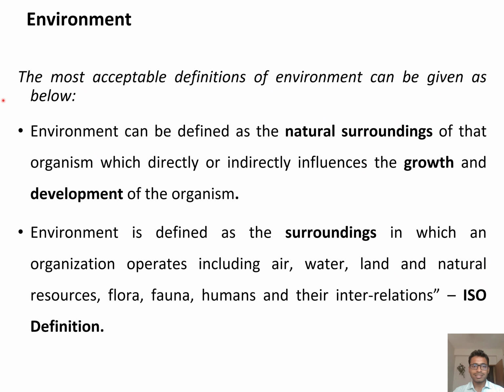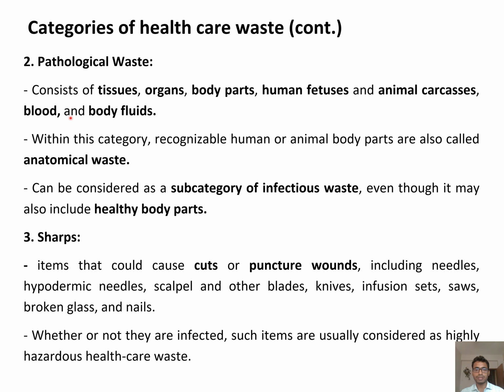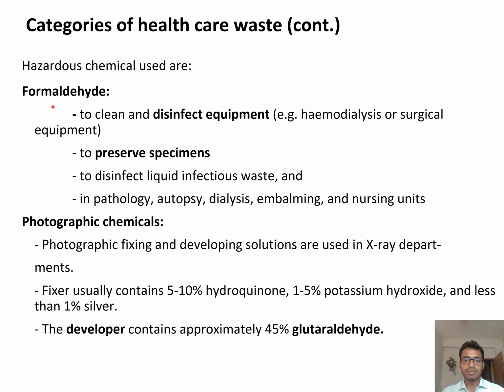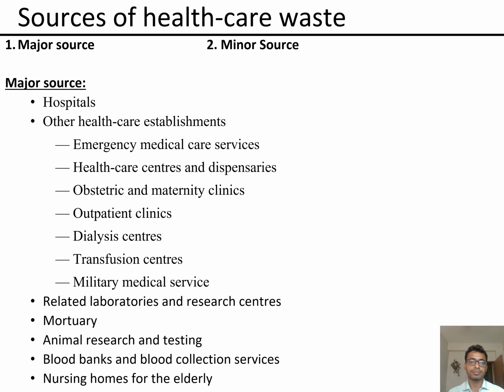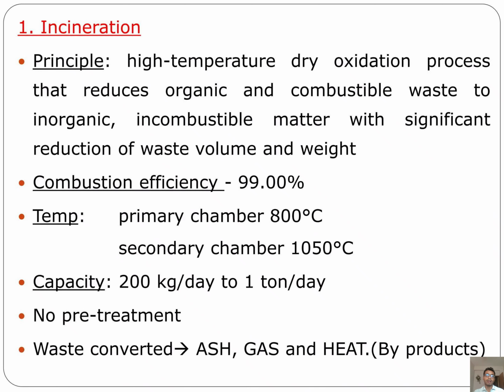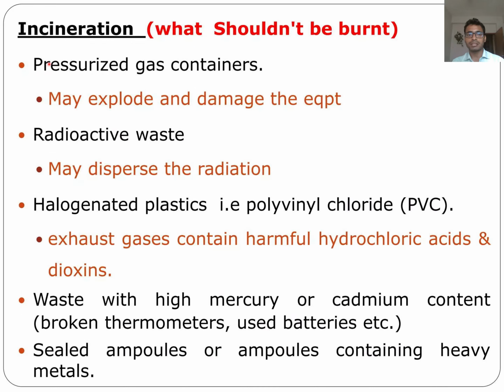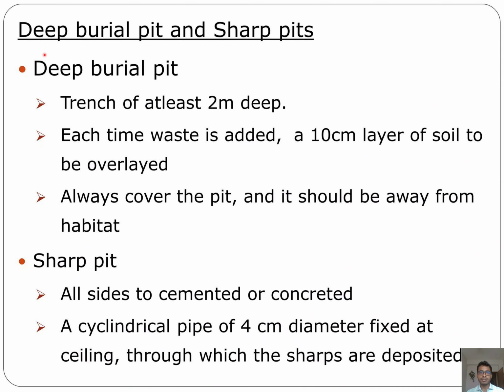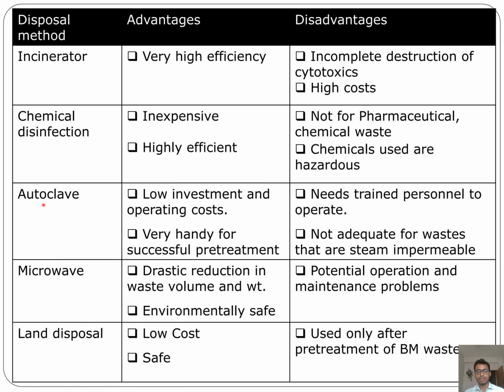Environmental Pollution Control | Types, Causes, Effects & Prevention Strategies Explained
🌍 Welcome to this comprehensive lecture on Environmental Pollution Control, an important topic in environmental science, public health, pharmaceutical technology, and sustainable development.

In this video, you will learn:

✅ What is Environmental Pollution?
✅ Major Types of Pollution:
• Air Pollution
• Water Pollution
• Soil Pollution
• Noise Pollution
• Thermal Pollution
• Radioactive Pollution

✅ Sources and Causes of Environmental Pollution
✅ Effects on Human Health and Ecosystems
✅ Industrial and Pharmaceutical Waste Management
✅ Pollution Monitoring and Assessment
✅ Pollution Control Technologies and Strategies
✅ Environmental Protection Laws and Regulations
✅ Sustainable Development and Green Technologies
✅ Examination-Oriented Questions and Key Concepts

Environmental pollution is one of the greatest challenges facing humanity today. Understanding its causes, impacts, and control measures is essential for students, researchers, environmental professionals, and policymakers working toward a cleaner and healthier future.

👨‍🏫 Presented by:

Md. Jahid Hossain
Department of Pharmaceutical Technology

Together, let's learn how science and technology can help protect our planet for future generations. 🌱